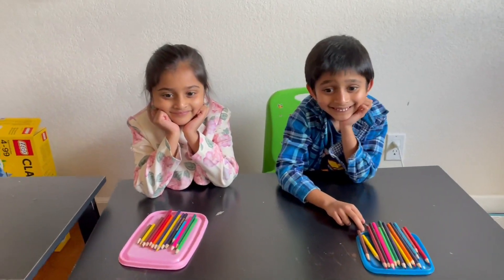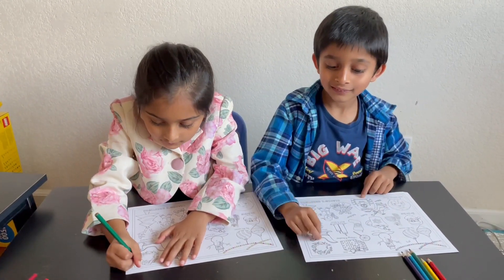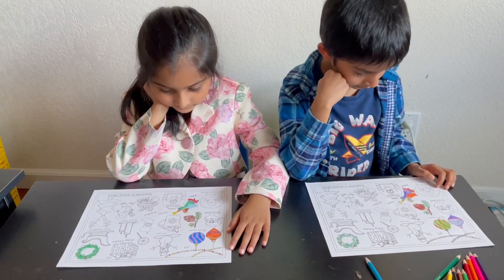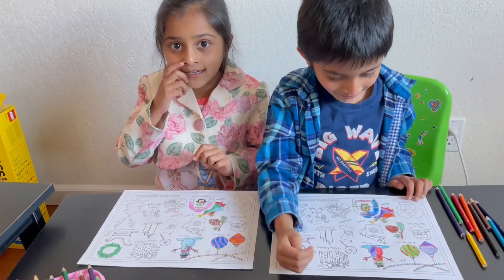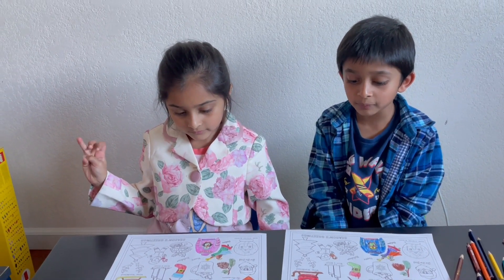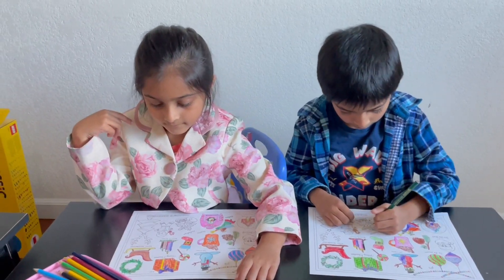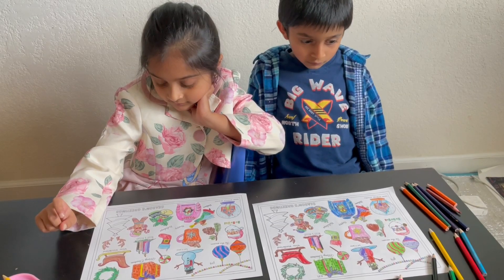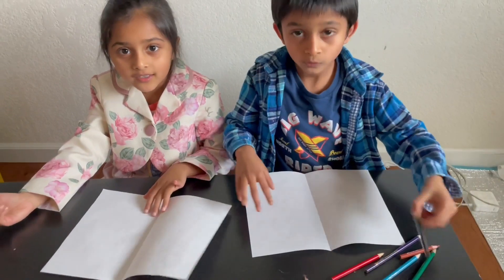Christmas Activity for Kids: Coloring Page & Find It Game for Kids, Christmas Card Idea, all in one!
Get this fun coloring page activity with 28 clues for your kids to play a find-it game and turn it into a holiday card

Christmas Coloring Page + Find It Game with 30 Clues + Holiday Card for Kids to make … all rolled into one activity!  After coloring, fold the paper in half, write your holiday greetings and message inside to add a personal touch, and gift the card to family, friends, neighbors, or teachers.

Happy Holidays! 🎶